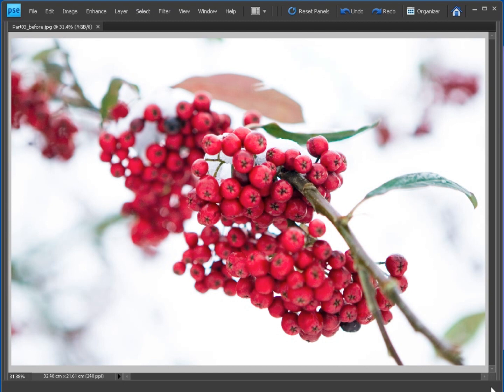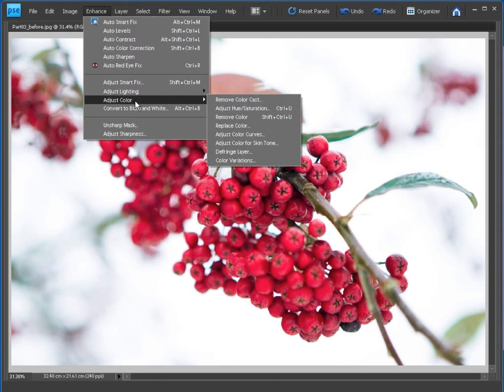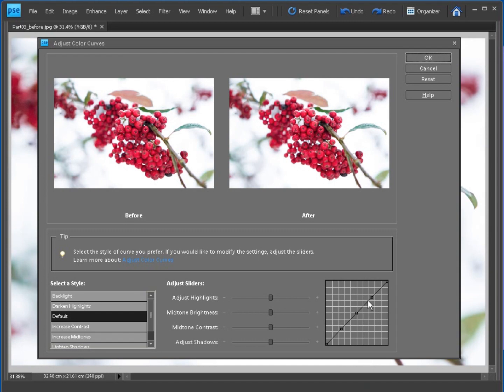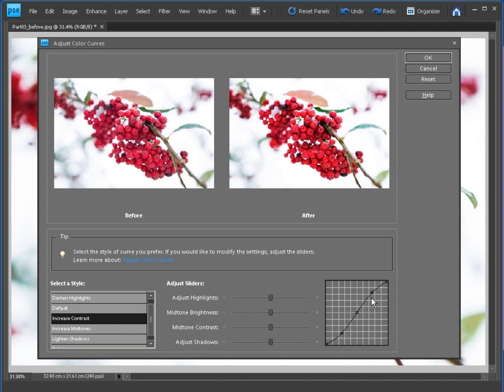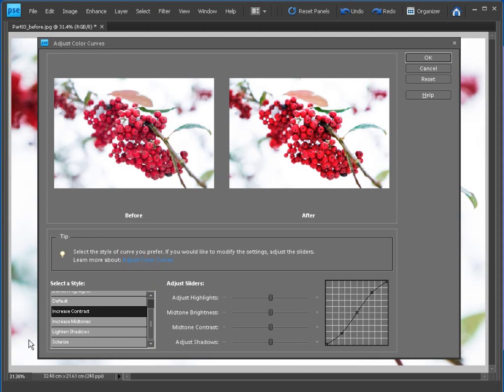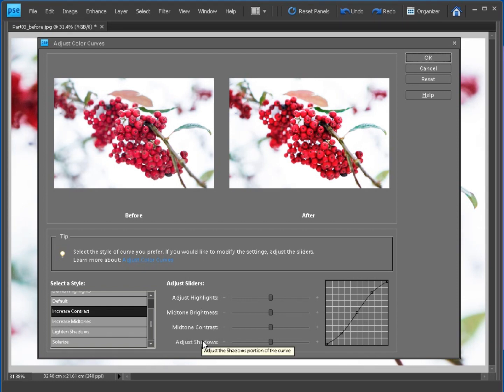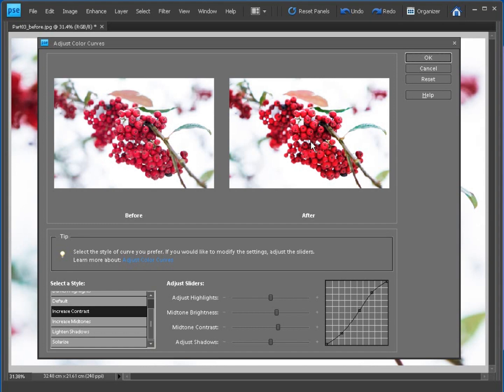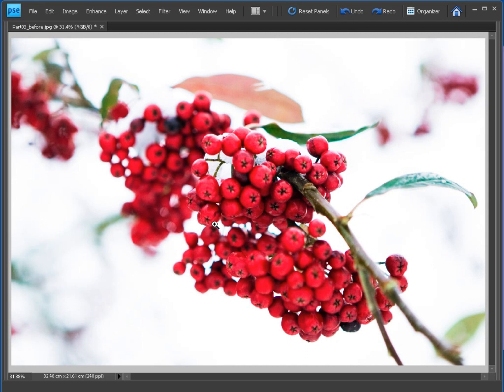Step-by-Step Photoshop Tutorial #3 Boost Colour and Enchance Tone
🌈 Dive into the vibrant world of color enhancement and tone refinement with Tutorial #3 of our Step-by-Step Photoshop series! Learn how to infuse life into your images by boosting colors and fine-tuning tones for that perfect visual impact.

🎨 In this tutorial, you'll discover:

Understanding Photoshop Color Enhancement: Explore the importance of vibrant colors and how they contribute to the overall appeal of your photos.
Photoshop Color Tools: A detailed walkthrough on using Photoshop's powerful tools to boost and balance colors effectively.
Tone Enhancement Techniques: Learn how to enhance the overall tone of your images, creating a visually pleasing atmosphere.

🖌️ Whether you're a photography enthusiast, content creator, or a designer seeking to add that extra pop to your visuals, this tutorial is your gateway to mastering color and tone adjustments in Photoshop.